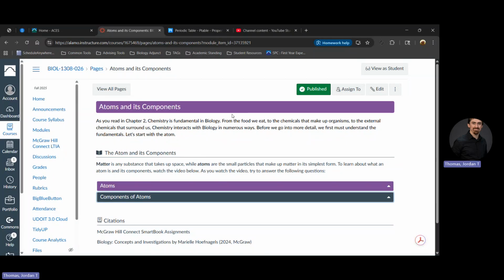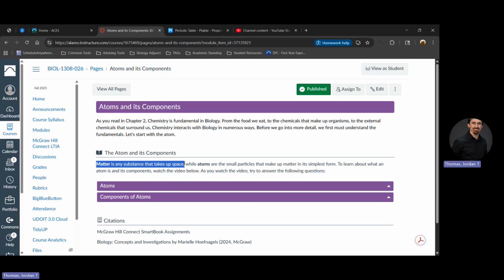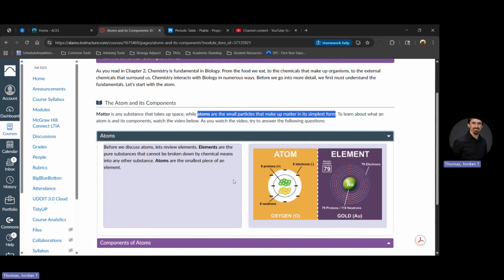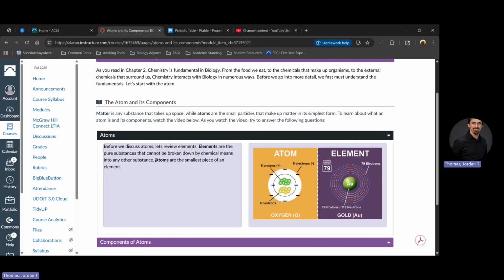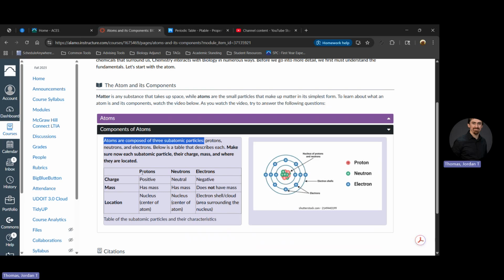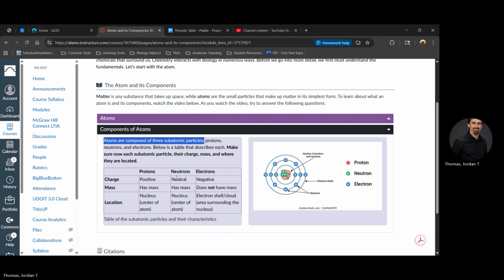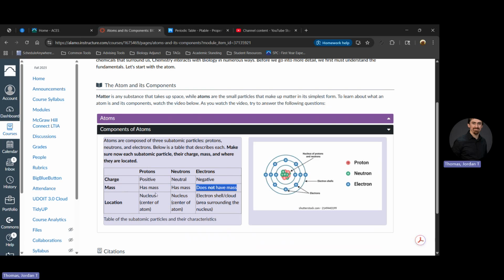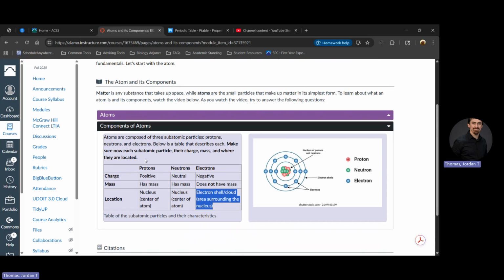Week #2: Atoms and its Components